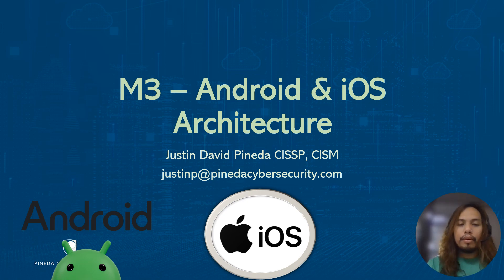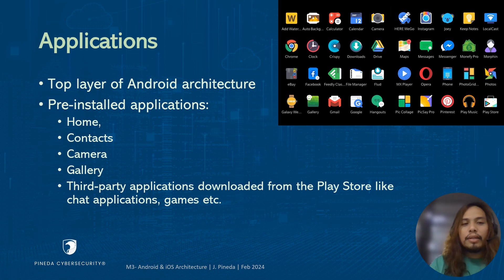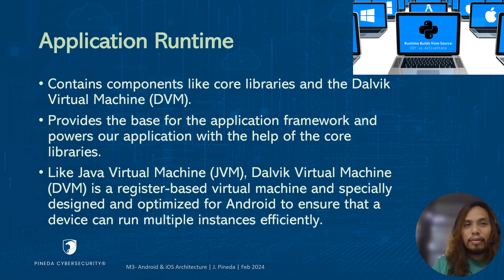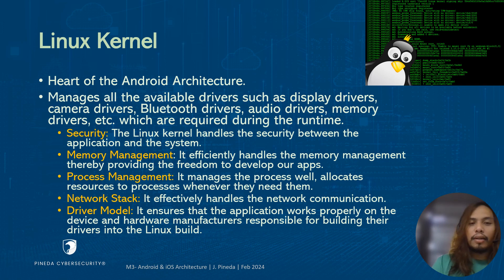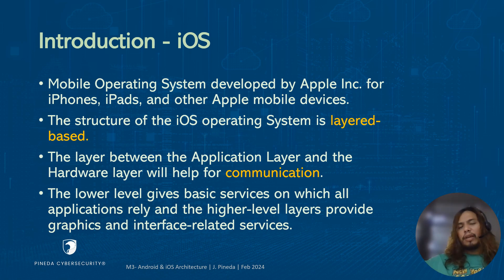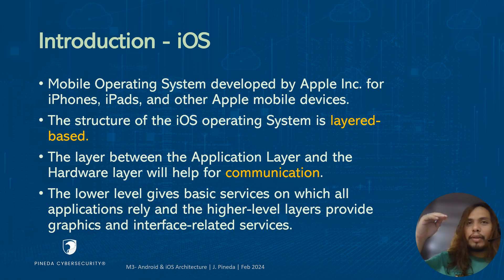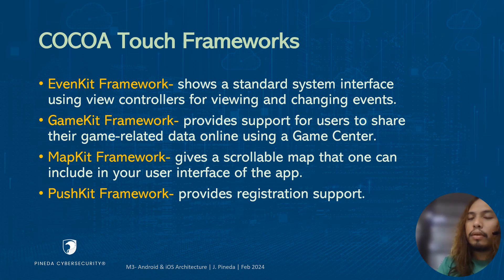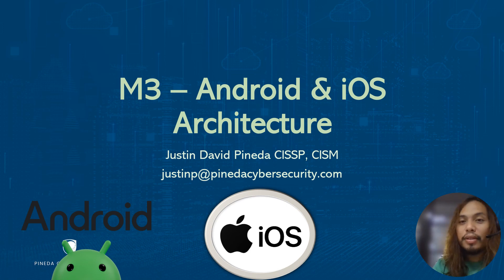M3 Android & iOS Architecture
This video talks about the architectural design of Android and iOS platforms. It provides a foundation to help associate and map security threats and solutions in the following modules.